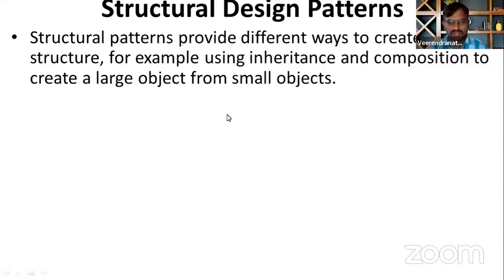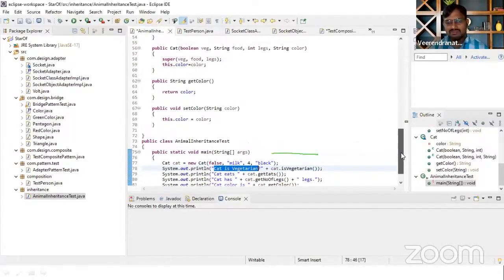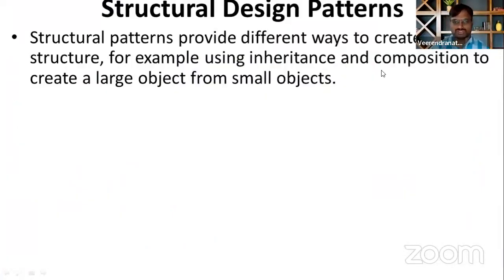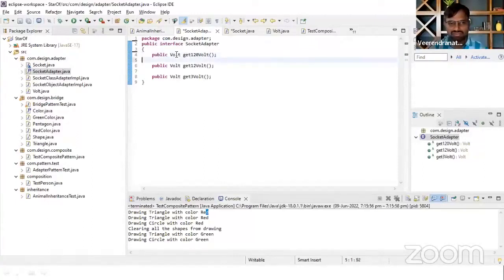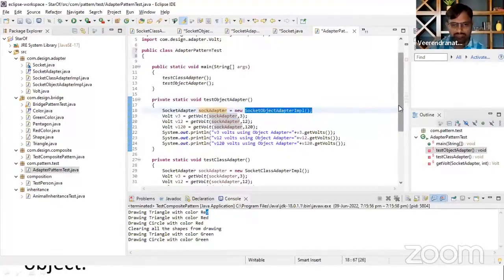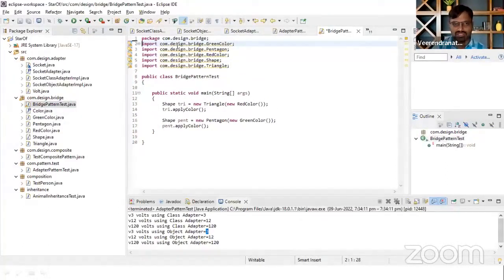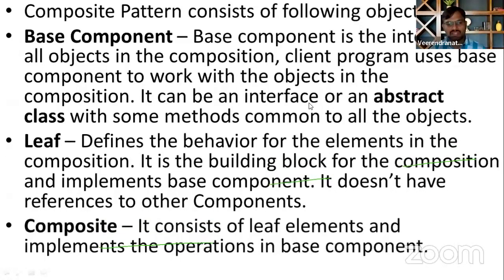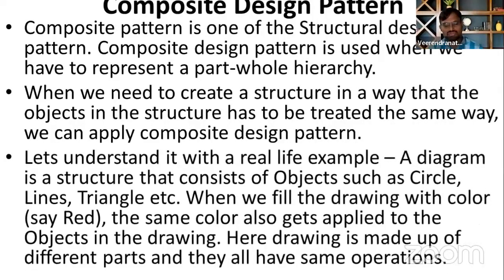Exclusive Live Interactive Session by Starof Java on "Java Design Patterns”